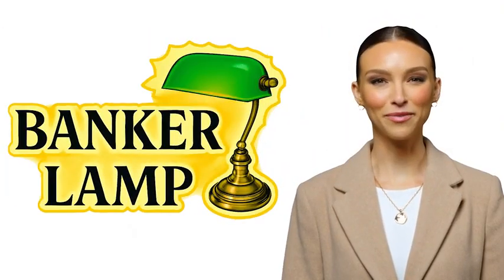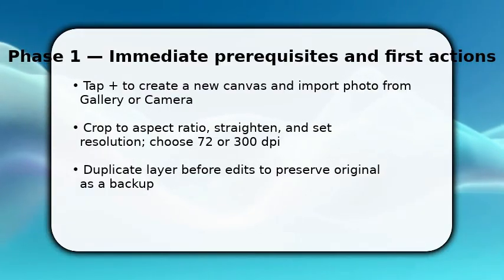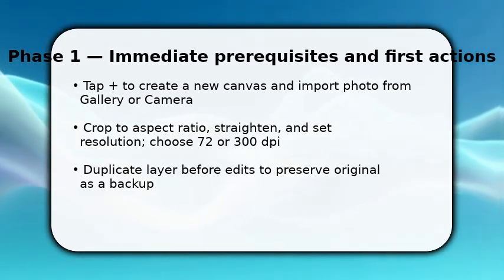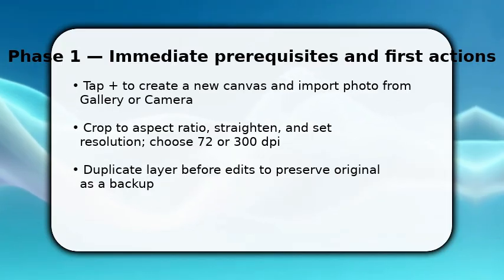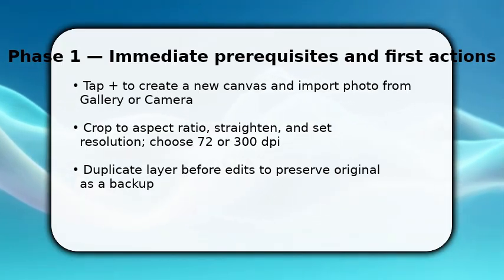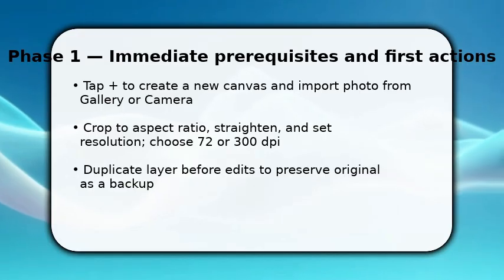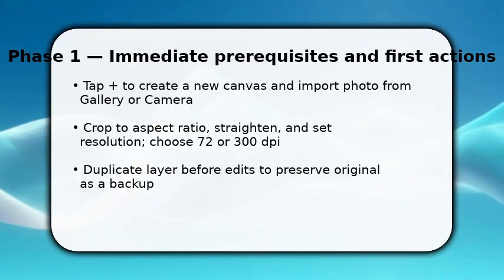How to Photo Editing in Picsart (easy Method)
How to Photo Editing in Picsart (easy Method) | 🔒 Surfshark VPN Deal — Stay private and secure. $1.99/mo + 3 Months Free ▸

Discover the simple art of photo editing in Picsart. This video tutorial guides you through easy methods to enhance your photos with filters, adjustments, and creative effects right from this app.

Picsart, photo editing, tutorial, filters, adjustments, creative effects, enhance photos, easy method, image manipulation, visual design